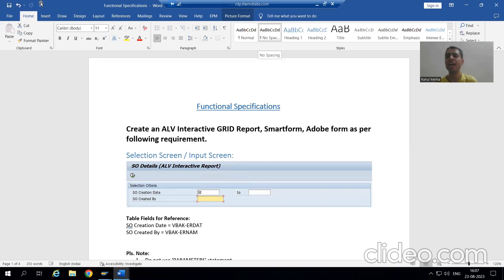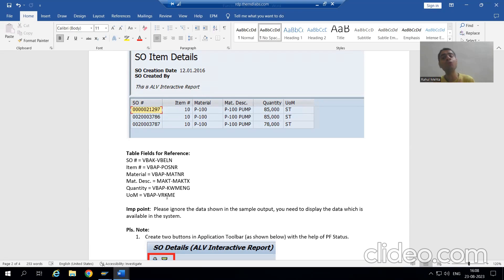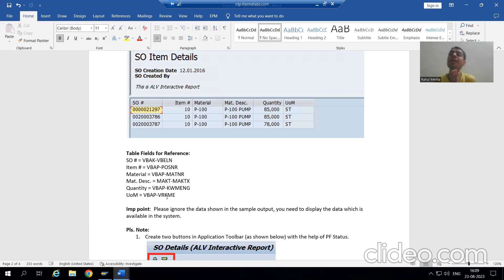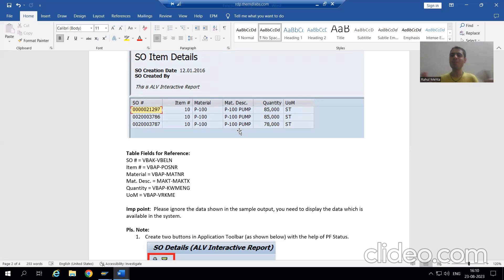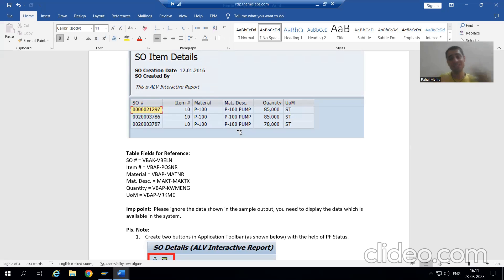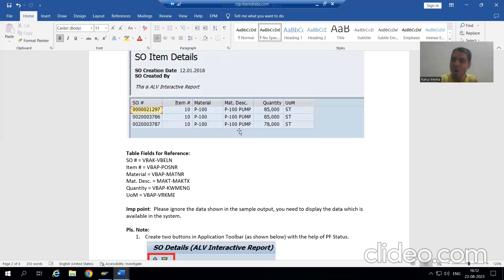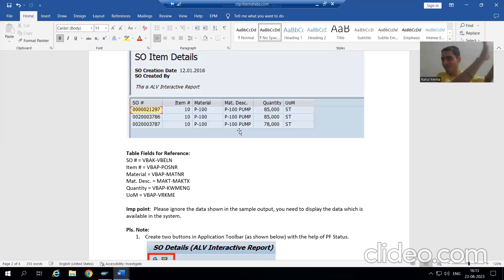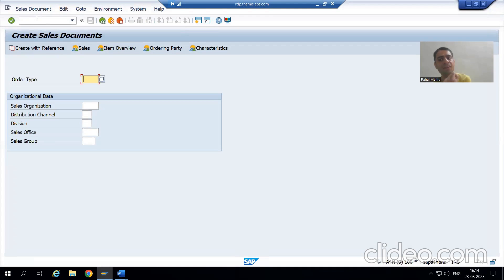3 - Sample Project Case Studies - Sales Order Report Part3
-Understanding the Process of Creating the Sales Order Through VA01.